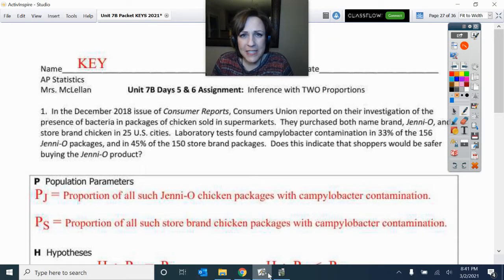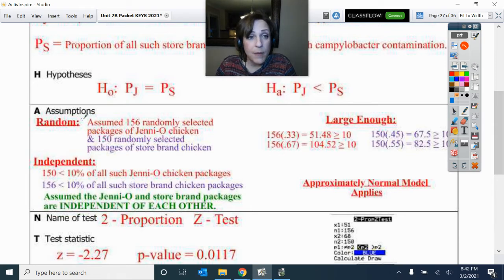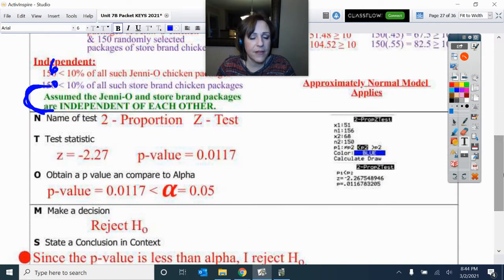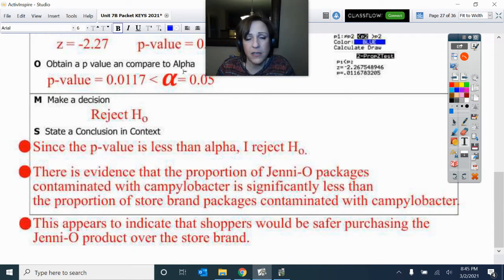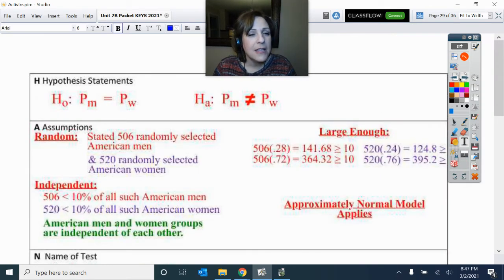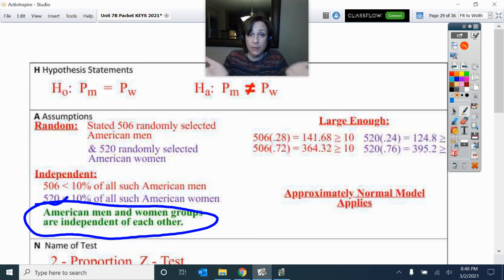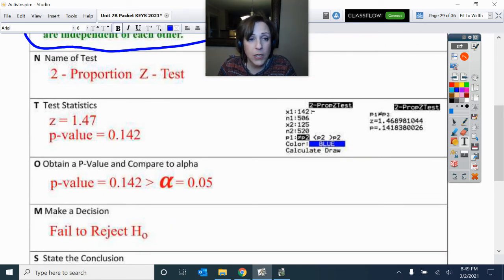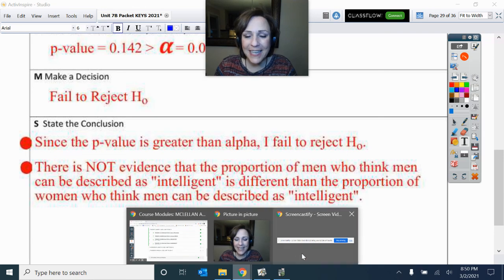Going over Hypothesis Test with 2 Proportion Assignment KEY